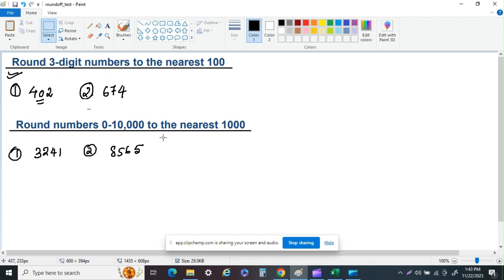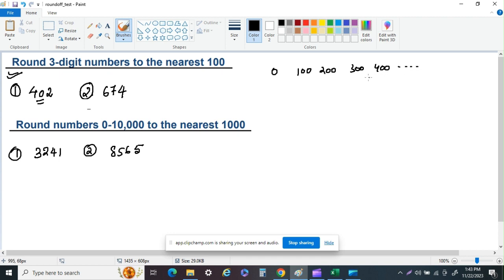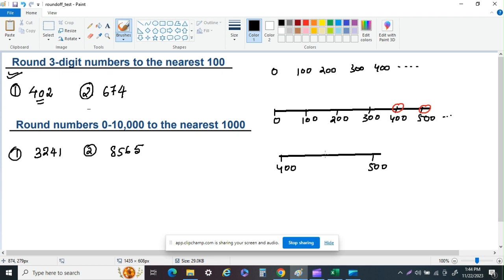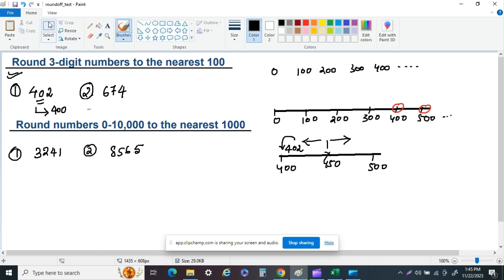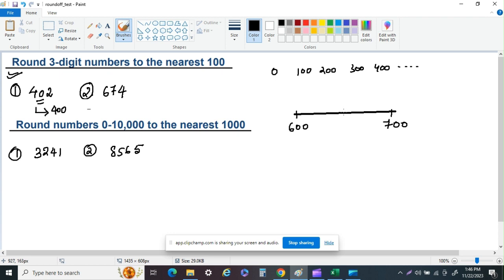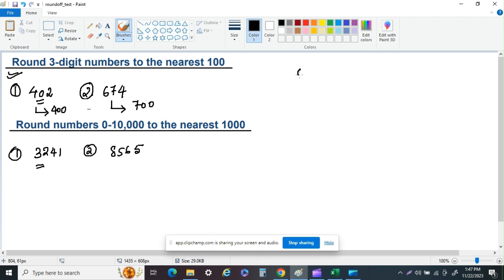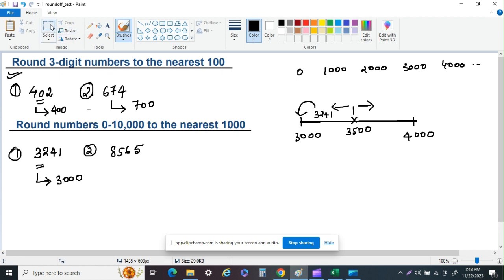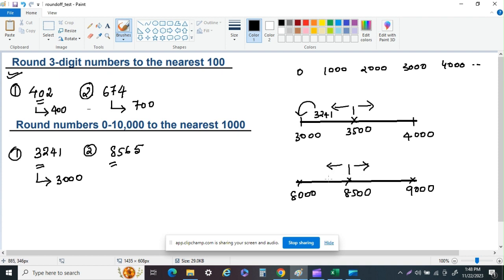Rounding off to hundreds and thousands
Rounding off to nearest hundreds and thousands